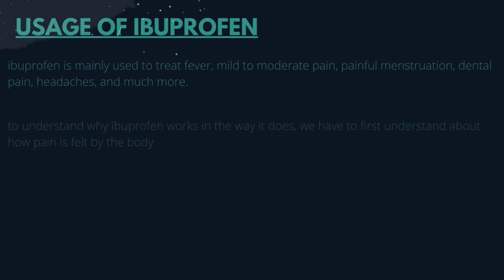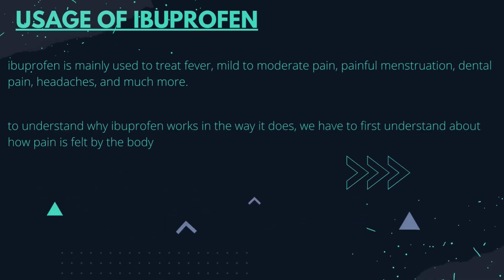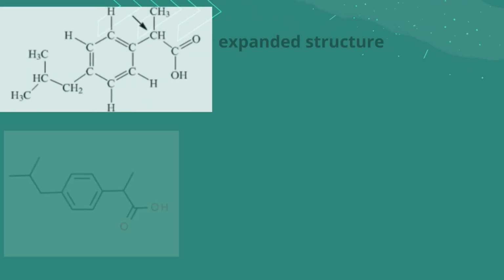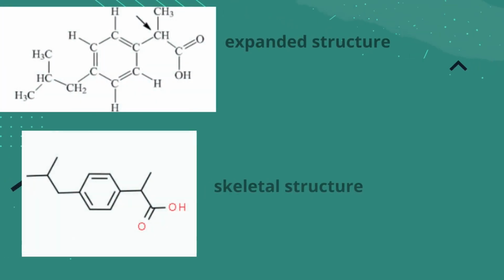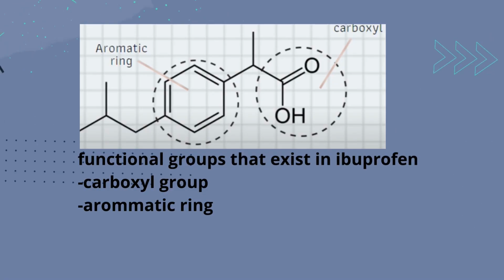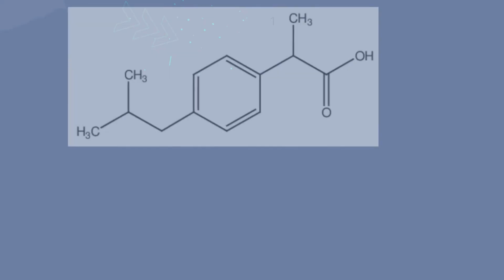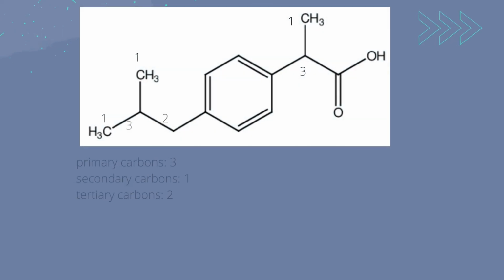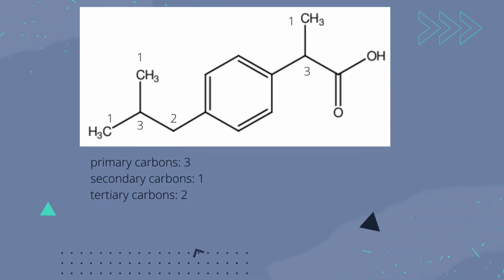chem assignment ibuprofen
source
Prostaglandins | You and Your Hormones from the Society for Endocrinology. (2019, October 21).